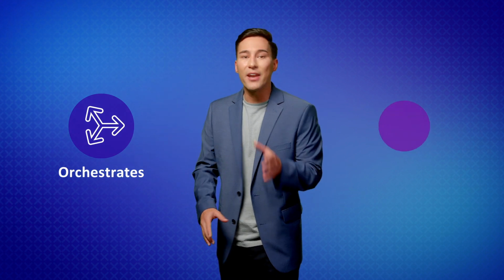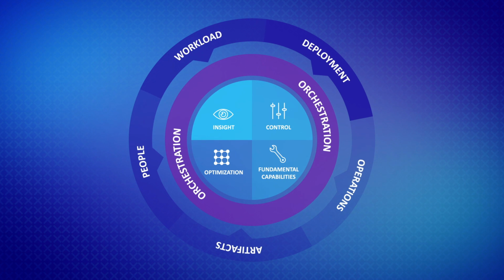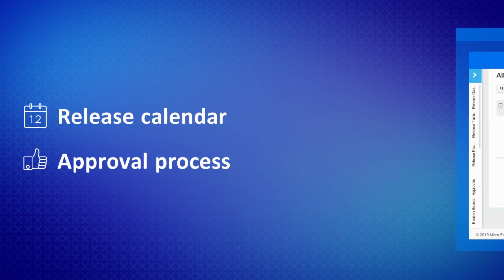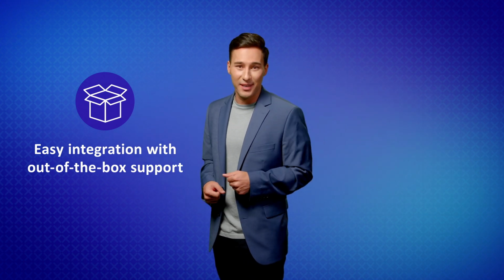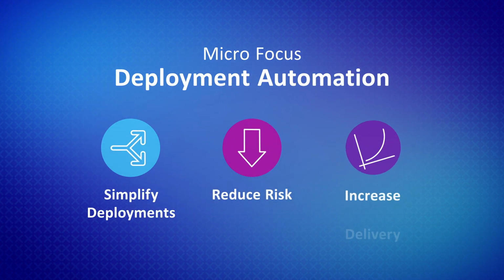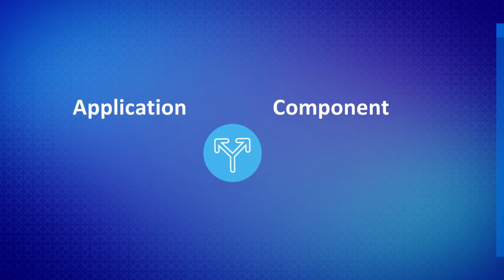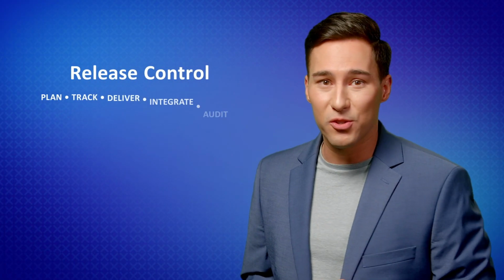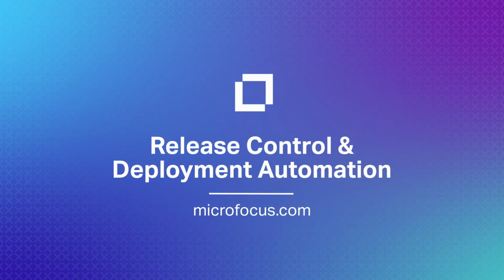Micro Focus Release Control & Deployment Automation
Micro Focus Release Control simplifies the application release process while Micro Focus Deployment Automation allows you to take control of your release from inception to production. Watch this video for an overview of both innovative products.

Your business demands control of new applications now more than ever. With Micro Focus Application Release and Deployment Automation, your team can bridge the DevOps divide and achieve end-to-end visibility throughout the deployment pipeline.

With actionable reports, feedback, and intuitive dashboards, Micro Focus allows you to reduce cycle times and deliver applications to your customers with 100% confidence.

Our portfolio enables our 20,000 customers to build, operate, and secure the applications and IT systems that meet the challenges of change. We are a global software company, committed to enabling customers to both embrace the latest technologies and maximize the value of their existing IT investments.